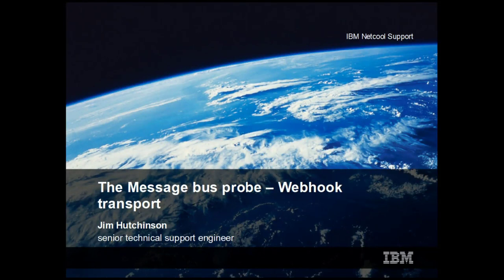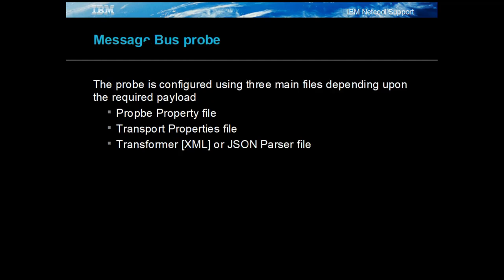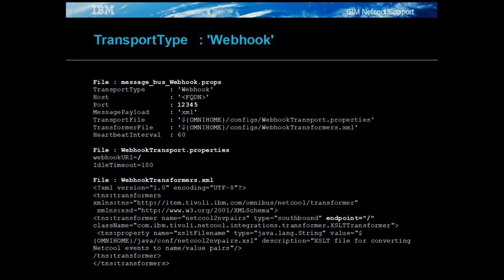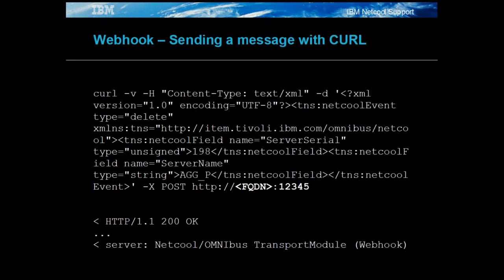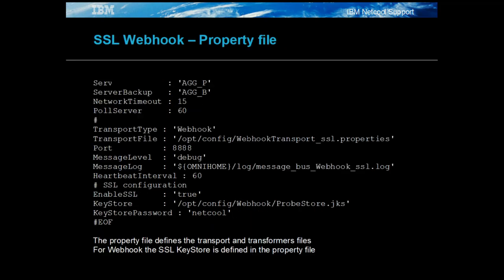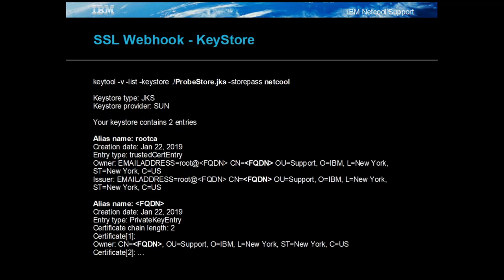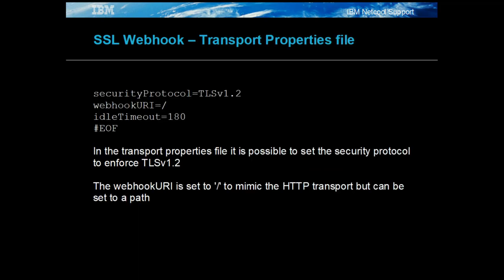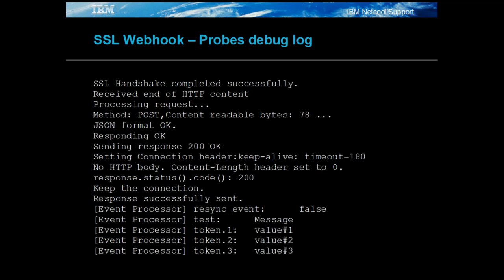Netcool Omnibus: The Message bus probe - Webhook transport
Join Jim Hutchinson of IBM Support as he discusses the following topics related to the Message bus probe - Webhook transport:
Webhook transport
    - Sending CURL events
    - Transport logging
SSL Webhook transport
   -  Creating the Keystore file
   -  Sending CURL events
   -  Probe SSL debug logging